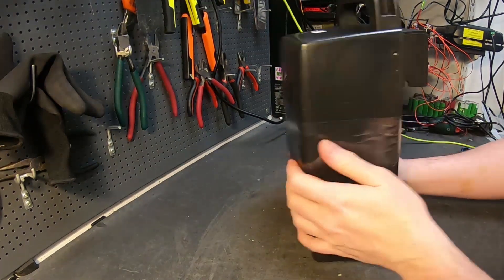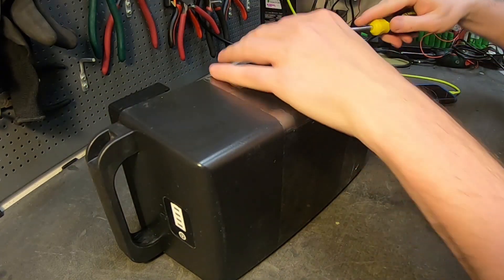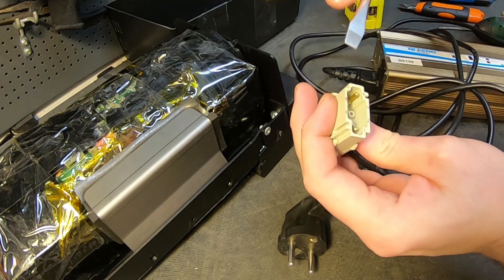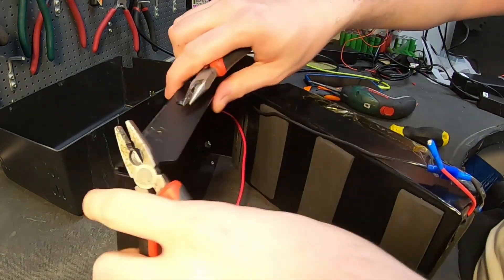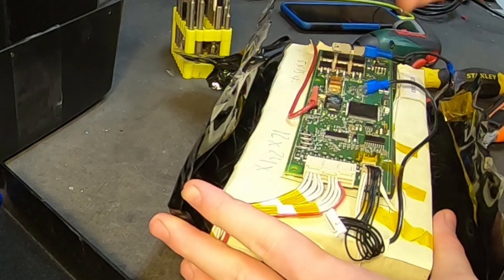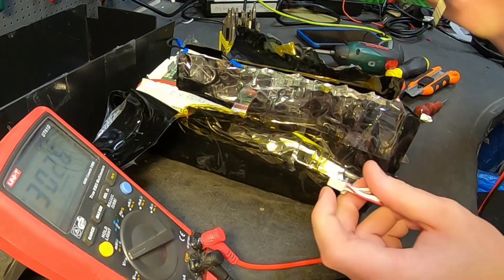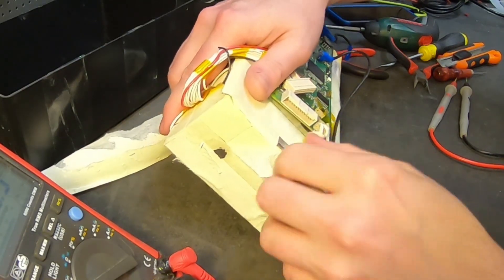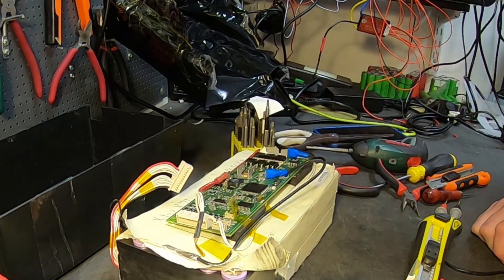Qleeno Cordless 48V battery - Teardown and repair options